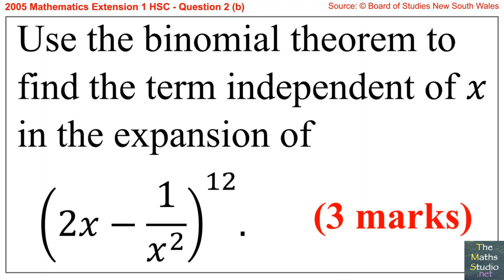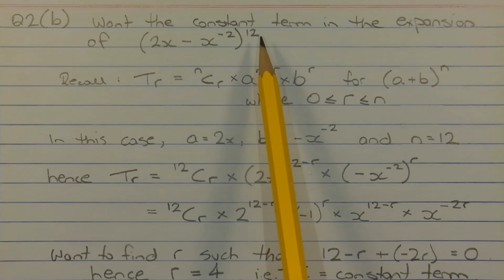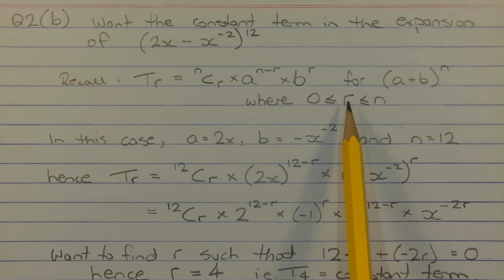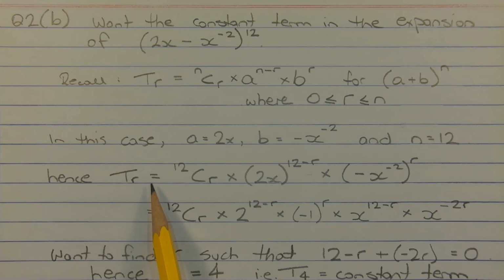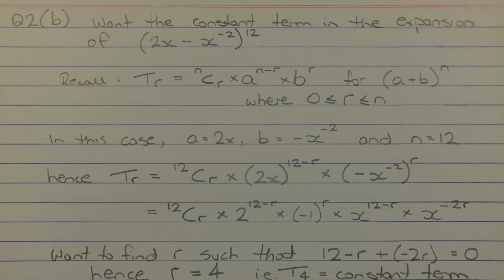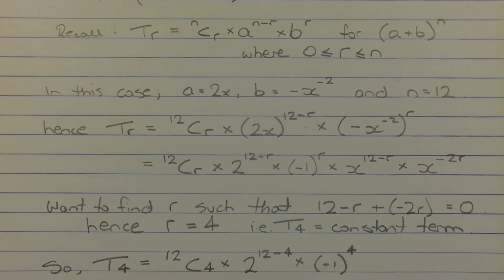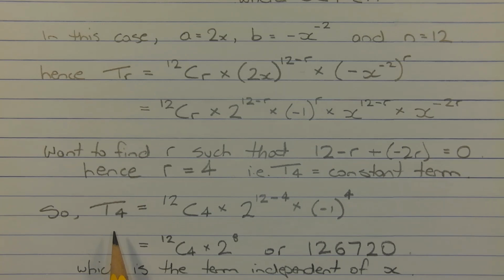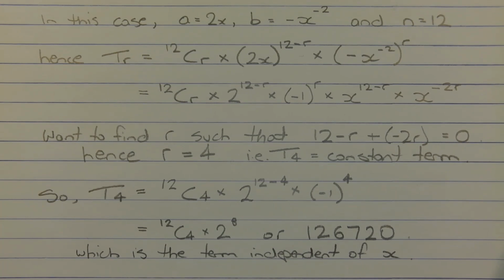2005 Maths Extension 1 HSC Q2b Use binomial theorem to find term independent of x in (2x-1/x²)¹²